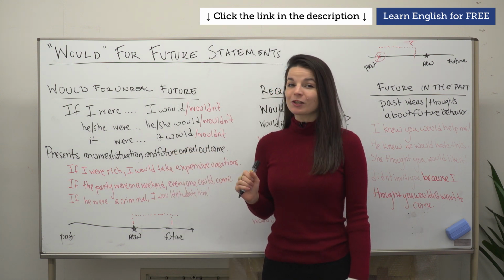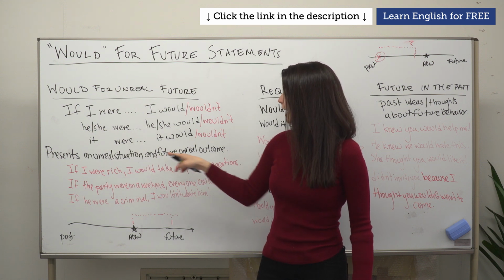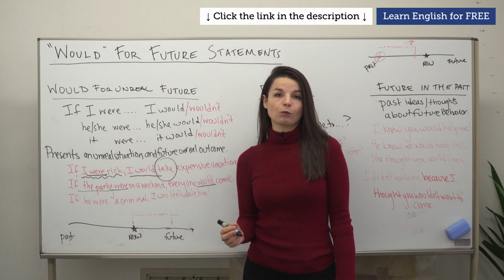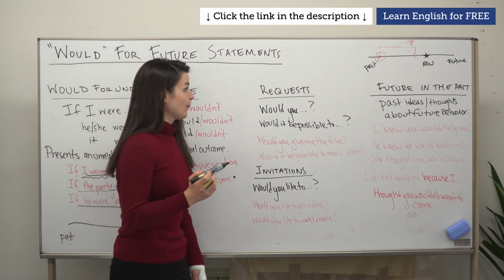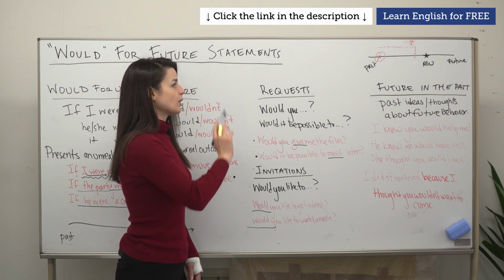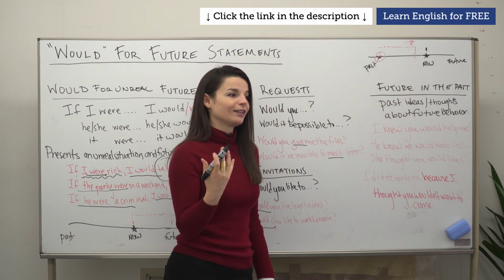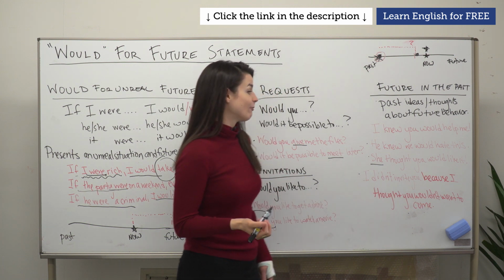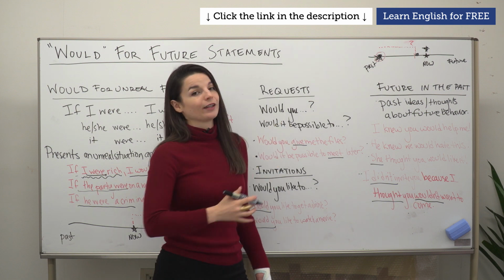Learn English | How to Use "Would" (For Future Statements)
Click here and get the best resources online to master English grammar and improve your vocabulary with tons of content for FREE! ↓ Check How Below ↓